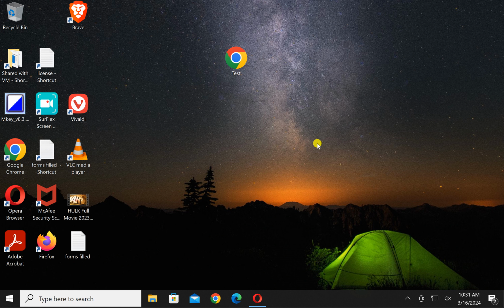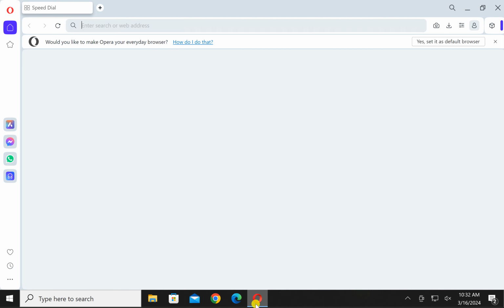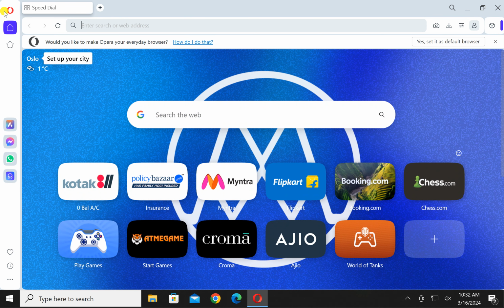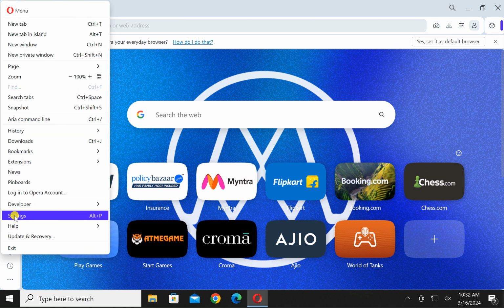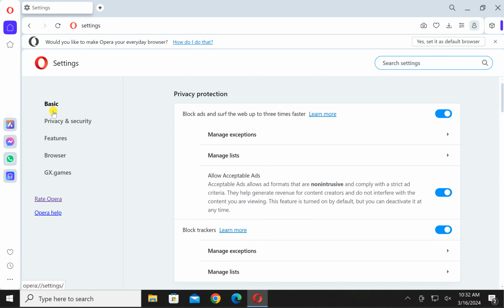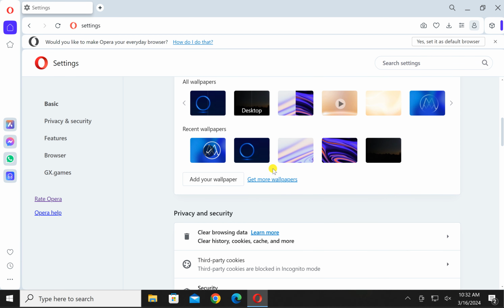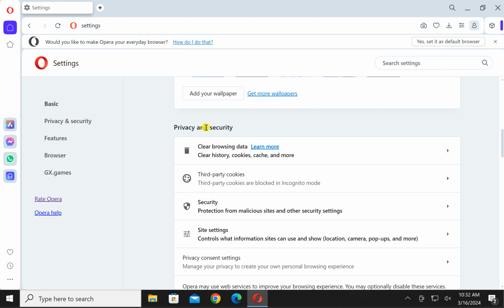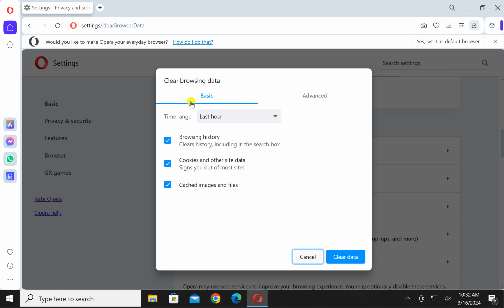How to Clear Browsing Data in Opera on Windows 11 or 10 | GearUpWindows Tutorial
Title: "Quick & Easy Guide: Clearing Browsing Data in Opera on Windows 11/10 | GearUpWindows"

Description:
Welcome to GearUpWindows! In this tutorial, we'll show you how to swiftly clear your browsing data in Opera on both Windows 11 and Windows 10 operating systems.

Whether you're looking to improve your browser's performance, enhance your privacy, or troubleshoot browsing issues, regularly clearing your browsing data is essential. In this step-by-step guide, we'll walk you through the process, ensuring you can effortlessly maintain a clean browsing experience.

From clearing your browsing history and cookies to managing cached images and files, we'll cover all the essential steps to keep your Opera browser running smoothly. Follow along with us and gain full control over your browsing data in just a few simple clicks.

Don't let cluttered browsing data slow you down. Join us in this tutorial and optimize your Opera browsing experience today!